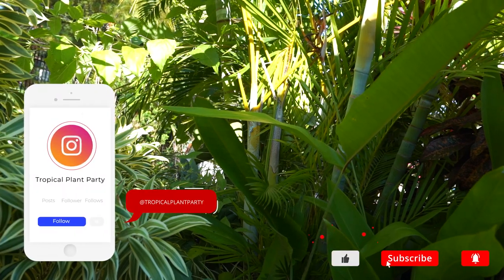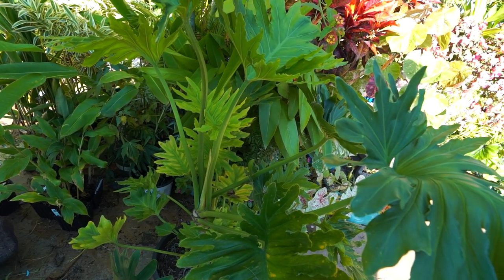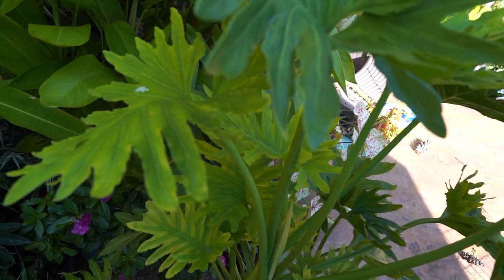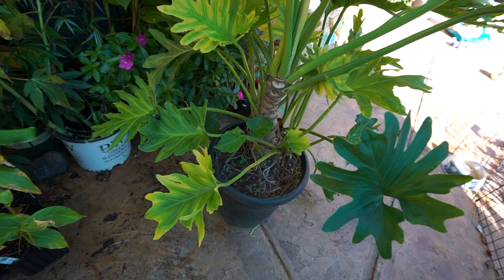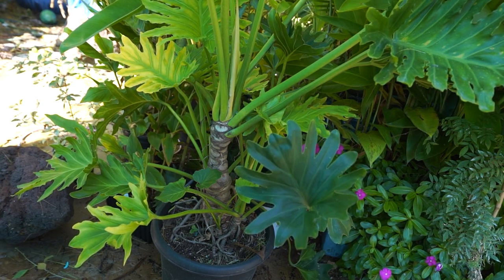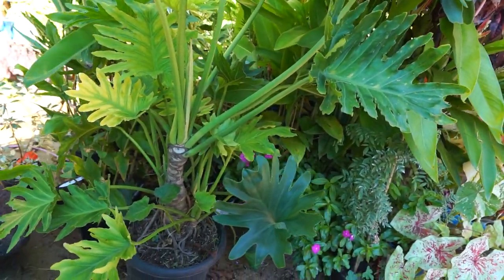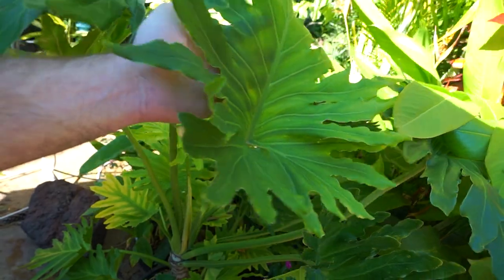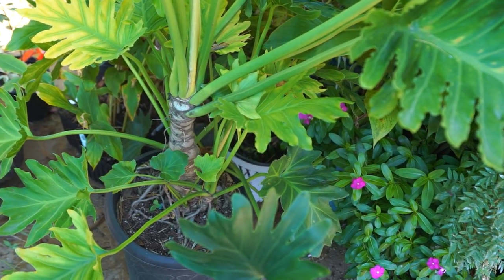Philodendron Bipinnatifidum Update || 5 Years Later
Here is the update that has been highly requested from an old video. This is my Philodendron bipinnatifidum that was in a video on dividing philodendron and repotting philodendron many years ago. I know the name of the plant has changed to Thaumatophyllum, but I'm sticking with the old name for the sake of searchability for those who don't about the change.

Gardening Supplies
GE LED 32 watt Grow Light PAR 38